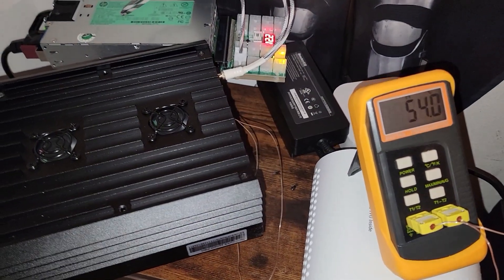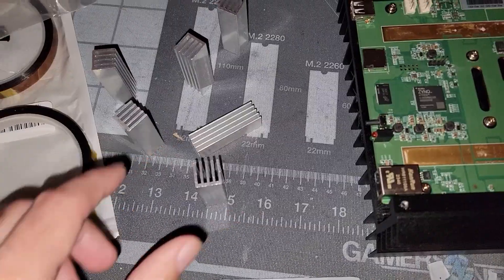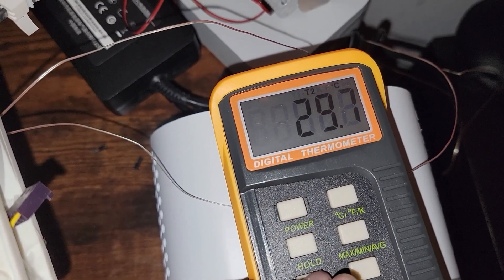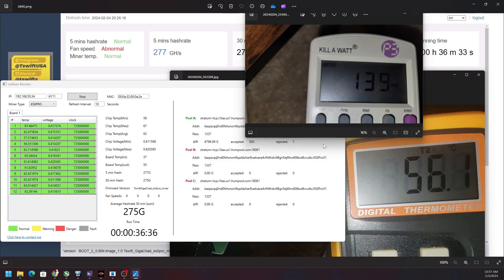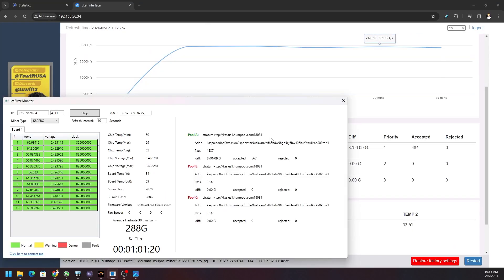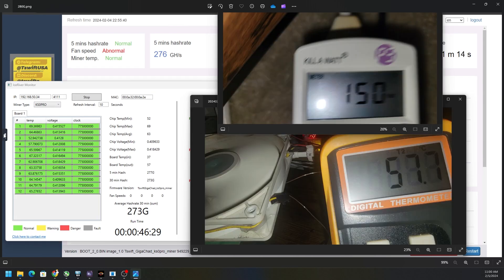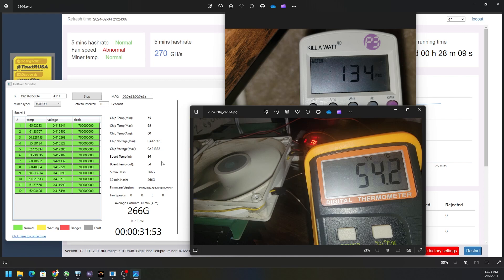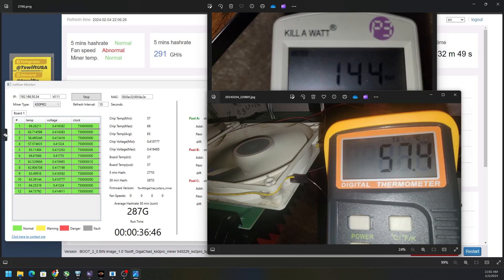Iceriver KS0 Pro Firmware Mod Mosfet & Internal temps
Thank you to @coinminingcentral for making this possible, and allowing us to participate in the wonderful world of kaspa Crypto Mining. Today we push this Iceriver KS0 Pro Kaspa miner to see how hot the MOSFETs and internal temps get. Before updating your firmware we recommend you replace the thermal paste, and pads, and add heatsinks to the four main MOSFETs before doing any Firmware mods.

AC Infinity Axial Fans kit with controller:

MOSFET heatsinks small:

MOSFET heatsinks Big: